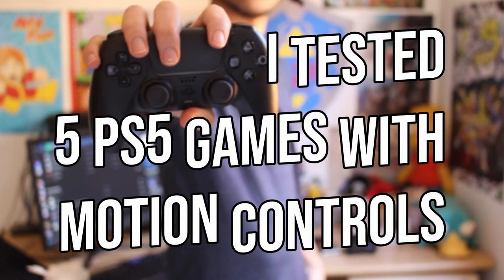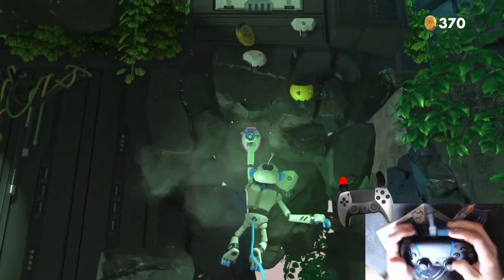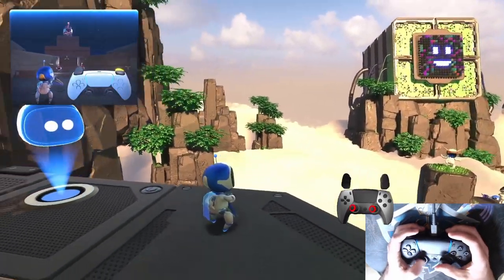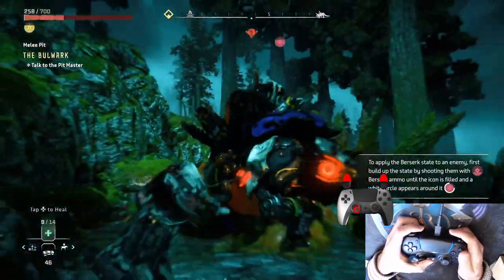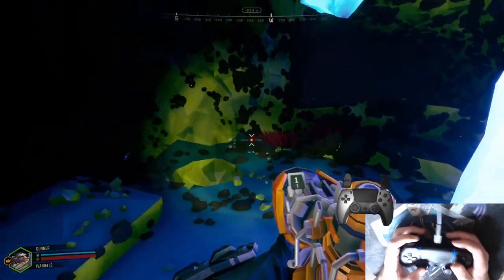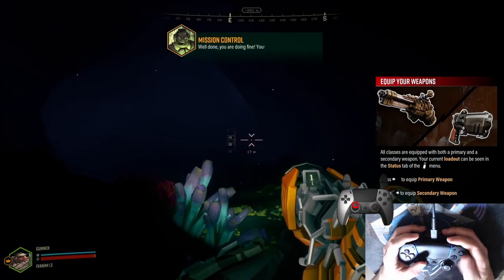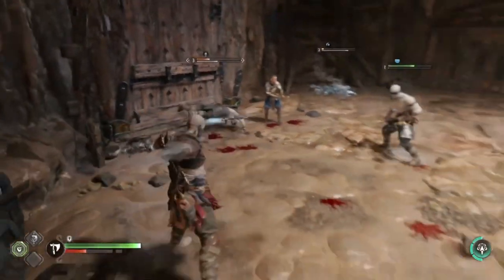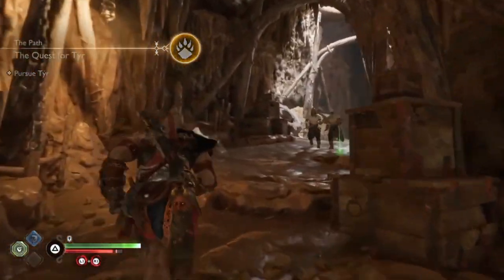I Tested 5 PS5 Games With MOTION CONTROLS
You can achieve mouse precision with motion controls... At least you should, but can you do that with a PS5? Let's find out!

Chapters:
00:00 - Intro
00:32 - Astro's Playroom
02:04 - Horizon: Forbidden West
02:42 - Resident Evil 4 Remake
03:23 - Deep Rock Galactic
04:20 - God of War: Ragnarok
05:21 - Outro